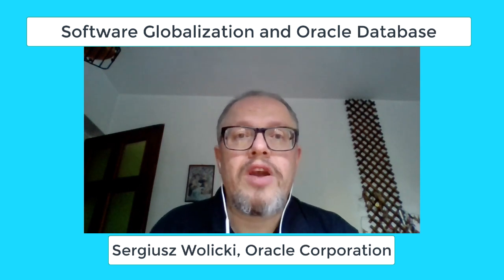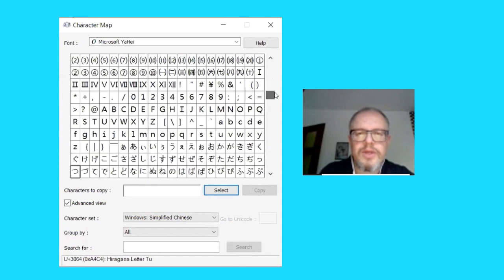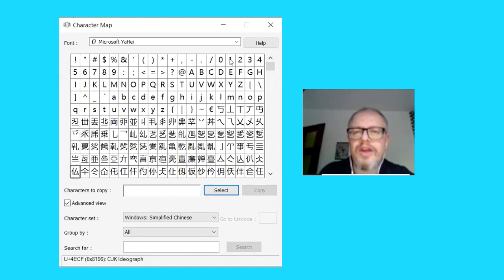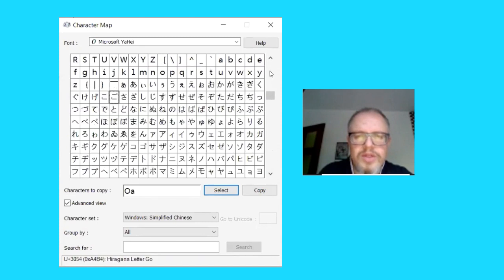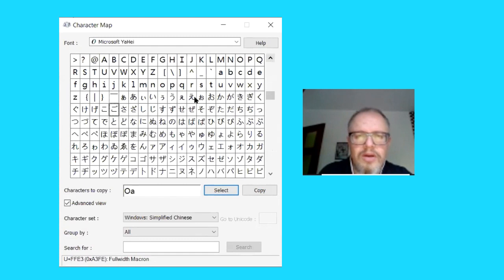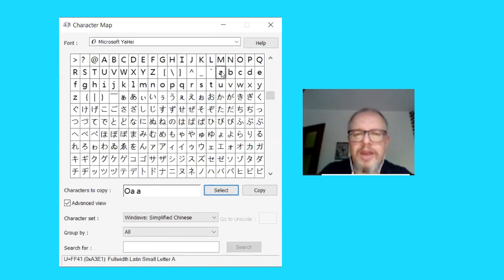Q&A on Software Globalization and Oracle Database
Sergiusz Wolicki, Oracle developer on software globalization, answers questions from attendees on NLS settings, character sets and more.